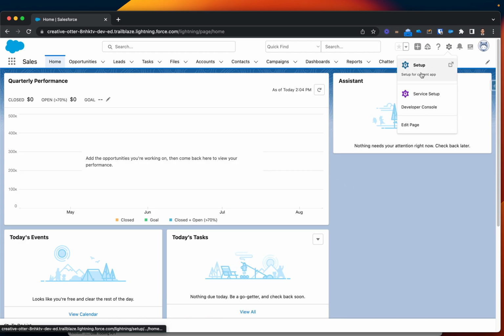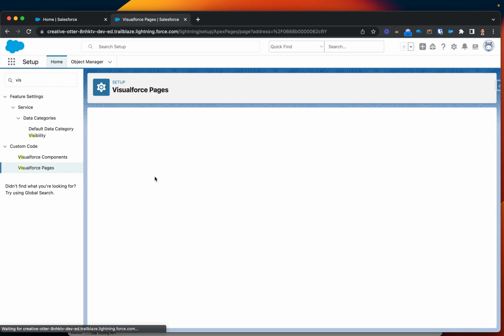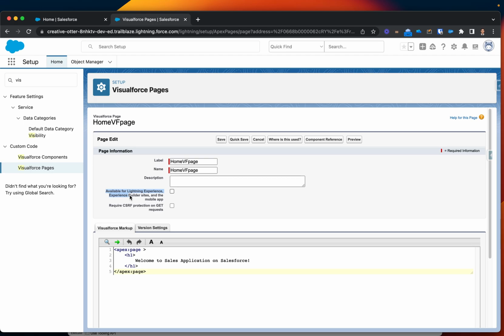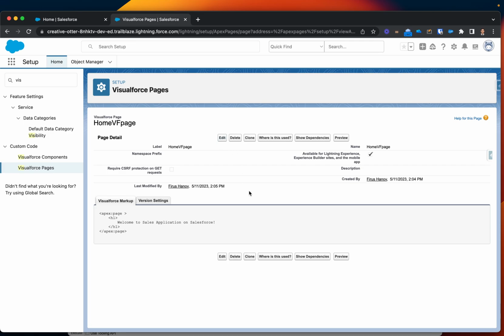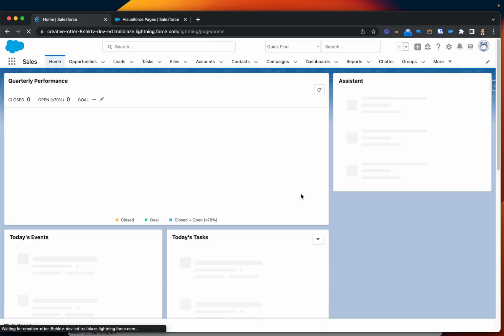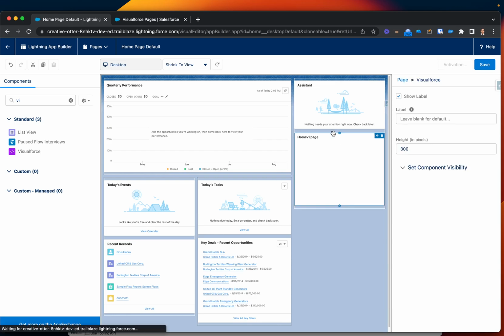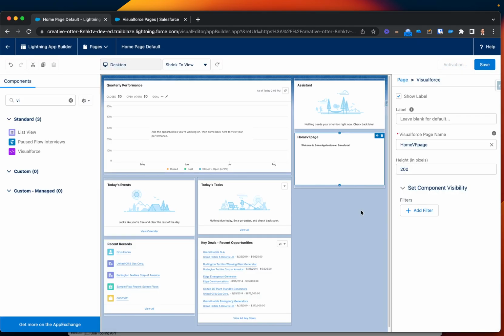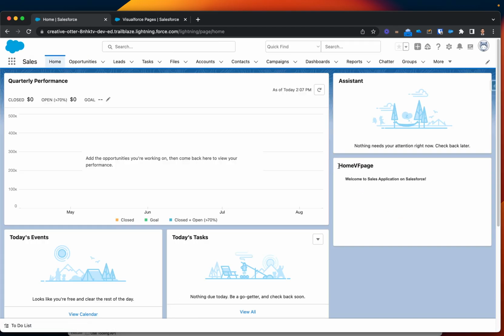Display Visualforce Page to Home Page in Salesforce (5) | Developer Tutorial